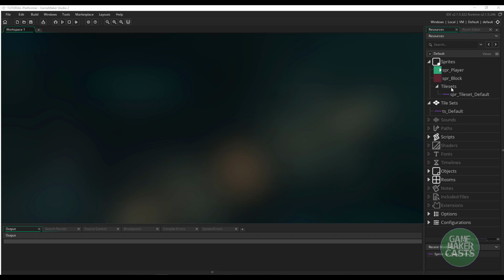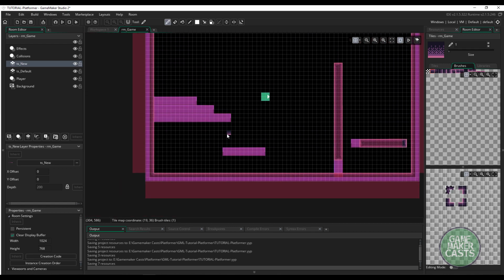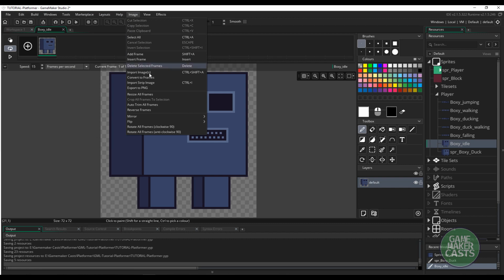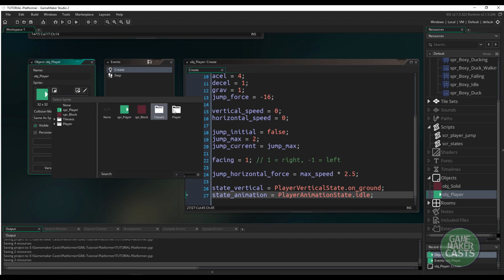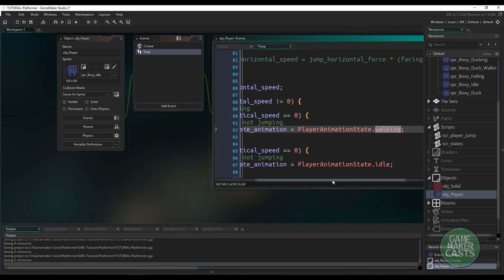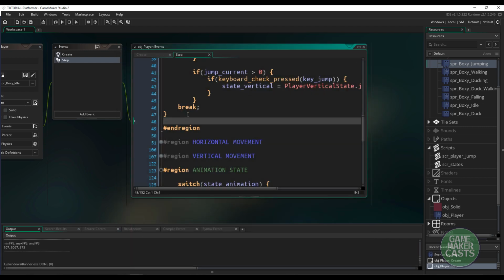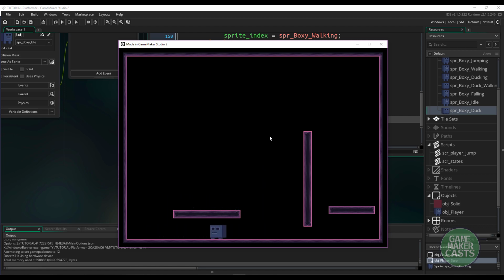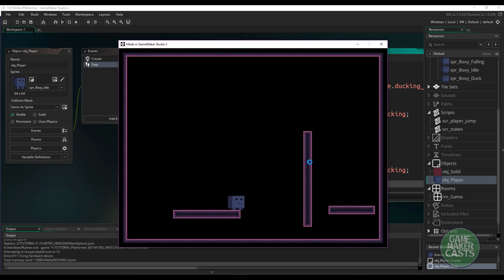Let's Platform - Lesson 6 - Animations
Since we know how to implement state machines from lesson 5, let's implement a new state machine that will handle our animations for us.
During this lesson we will also implement a new system that allows our character to duck under certain areas.